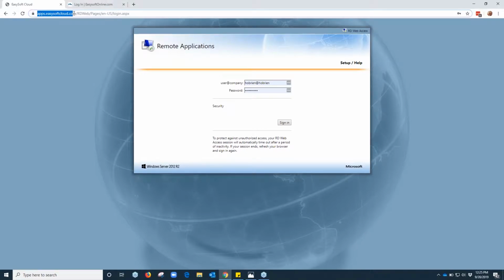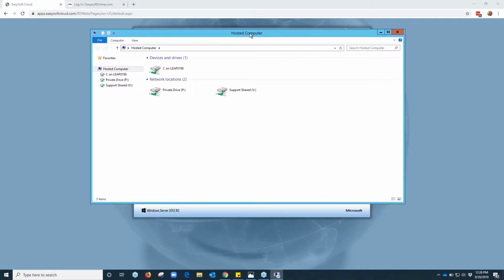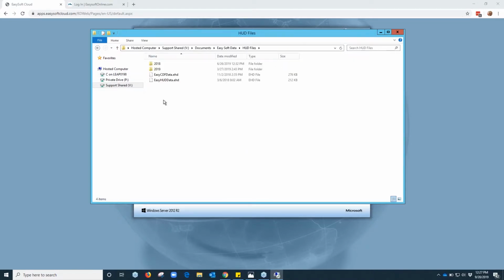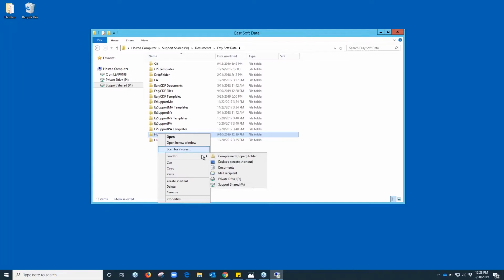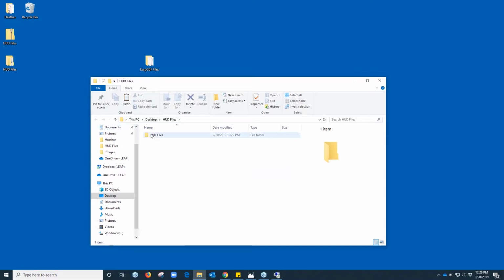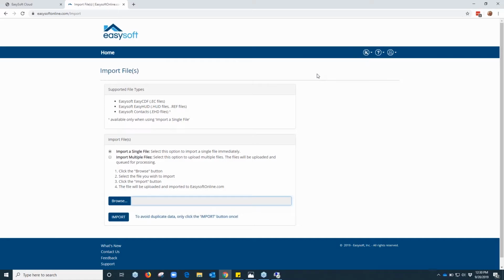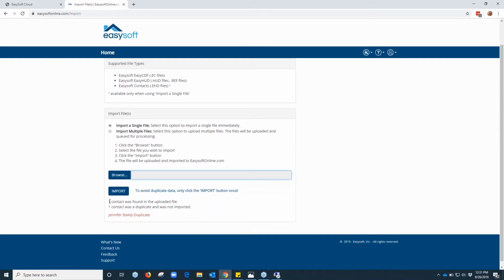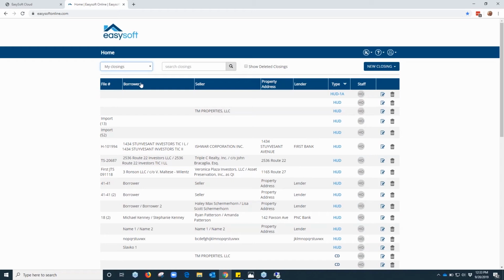Webinar - Transferring Files from the Cloud Environment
In this webinar we'll be reviewing how to download your files from the cloud environment to your PC and transfer to Easysoft Online.